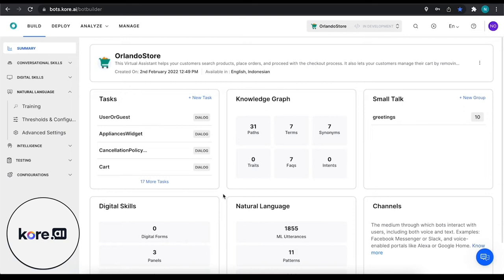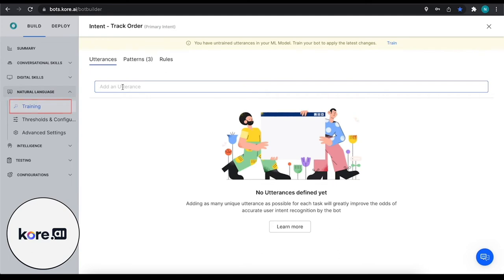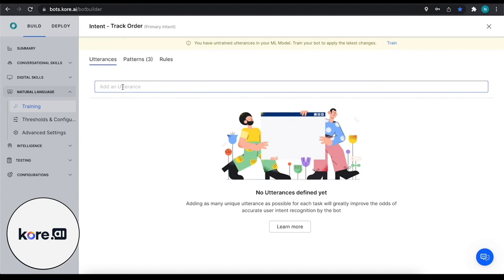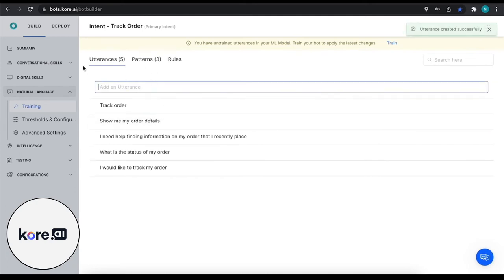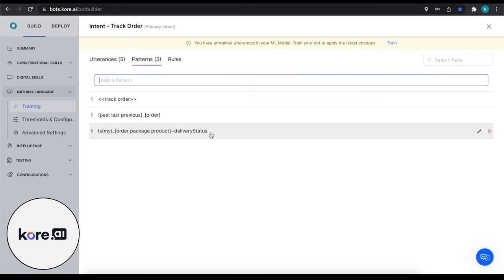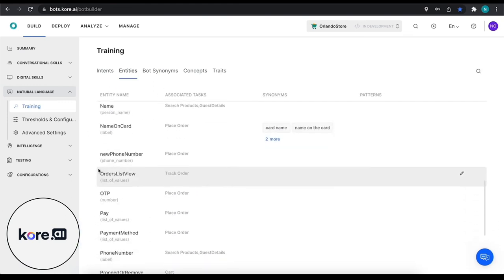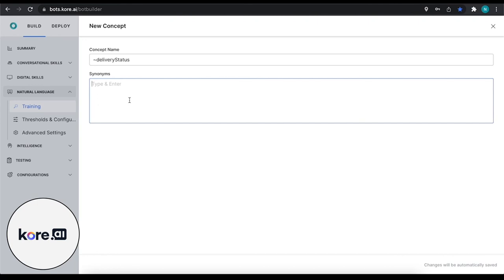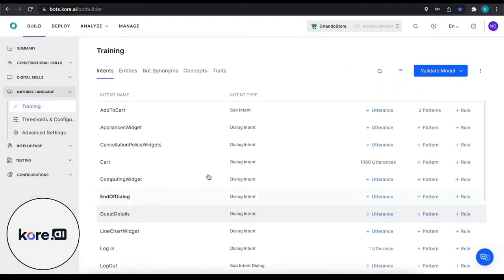3. How to Train Dialog Intents | Building Virtual Assistants on the Kore.ai XO Platform.